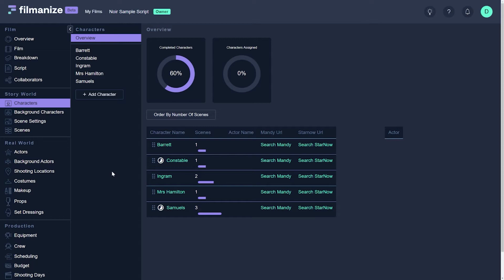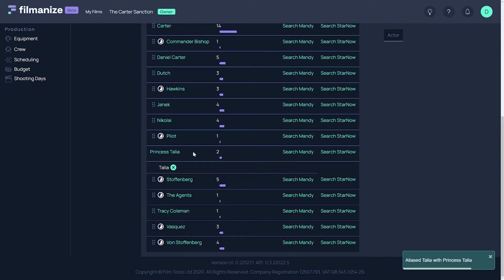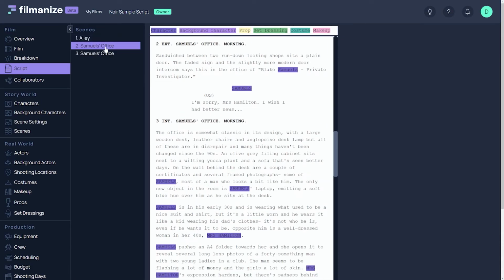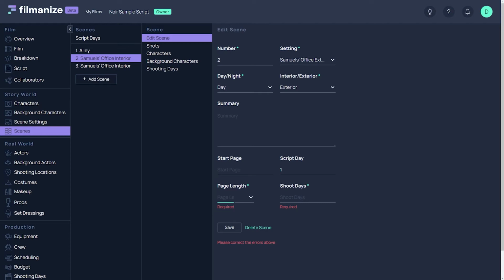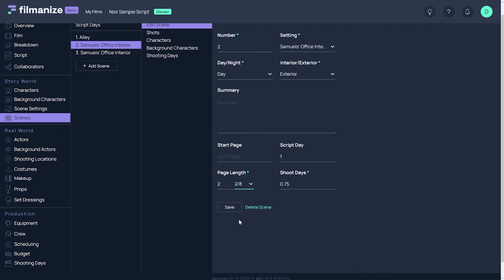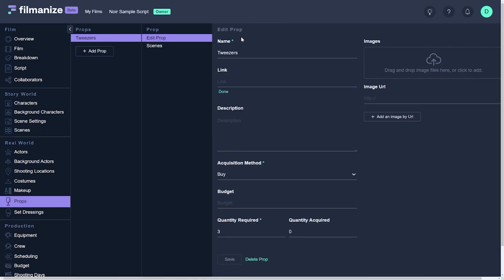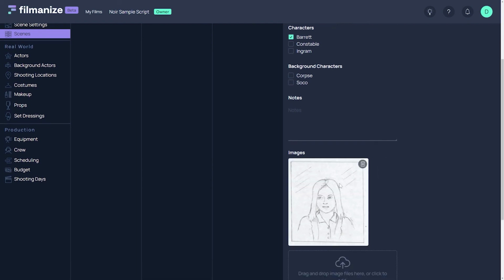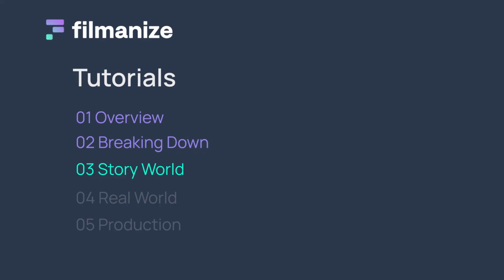Filmanize Tutorial 03 - Story World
Filmanize is a film production management tool that gets you from script to call sheet easily and efficiently as possible.

00:00 Intro
00:14 Characters
01:24 Background Characters
01:33 Scene Settings
02:10 Scenes
04:34 Shots
05:19 Script Days
06:04 Outro